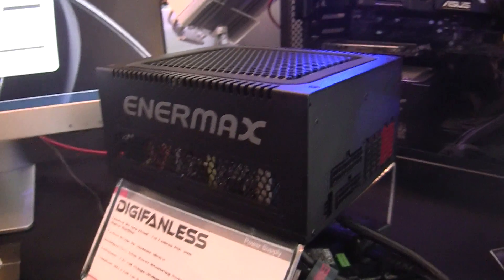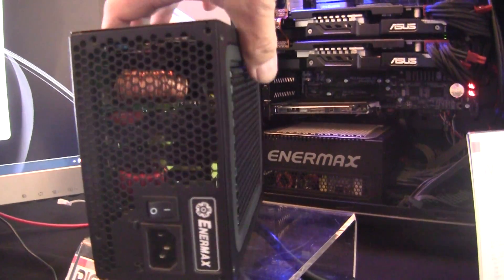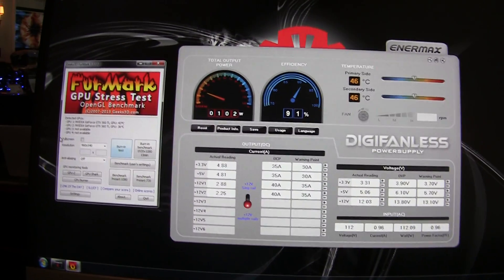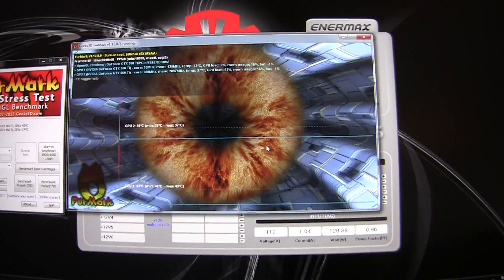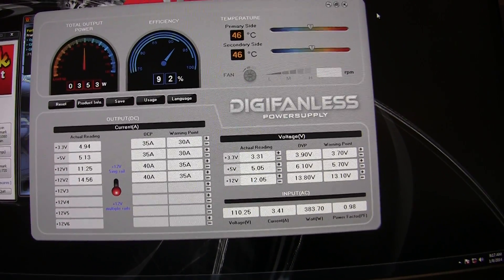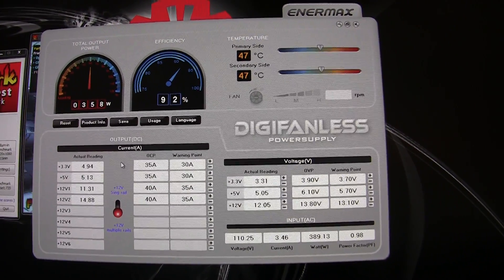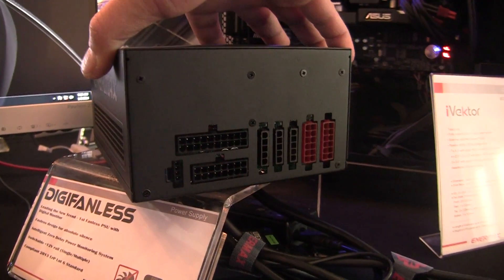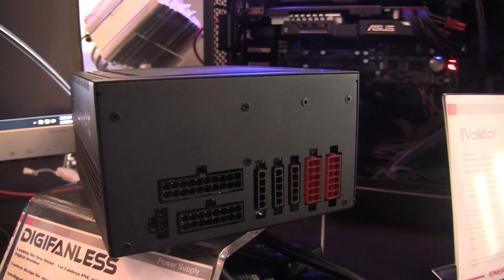CES 2014: Enermax Introduces Fanless Digital PSU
Enermax has gone digital with a new 550 watt platinum-rated PSU that's also fanless.